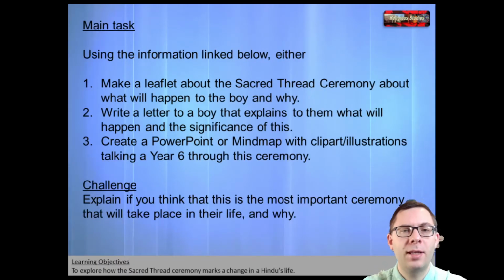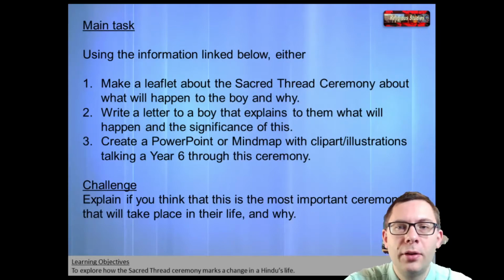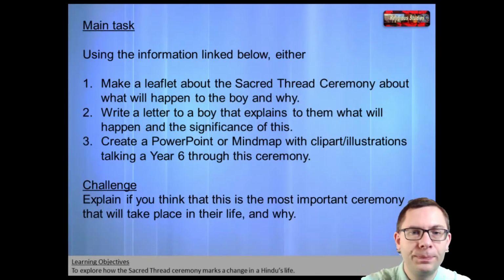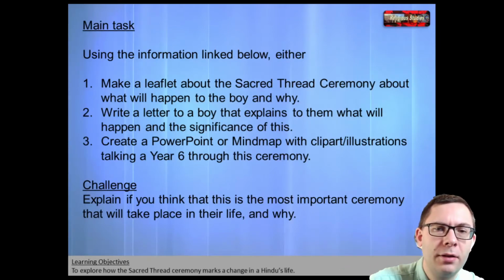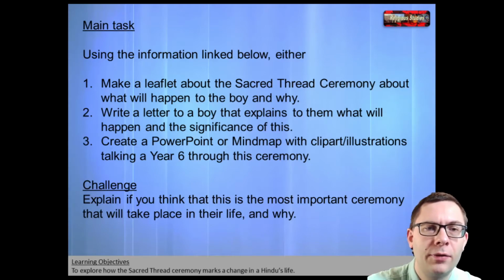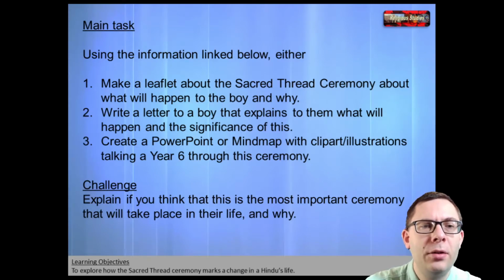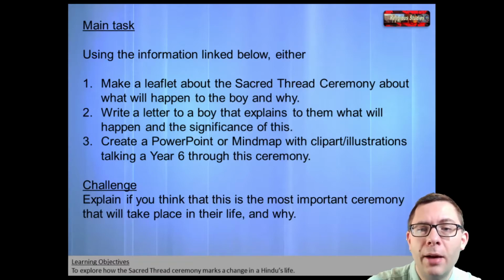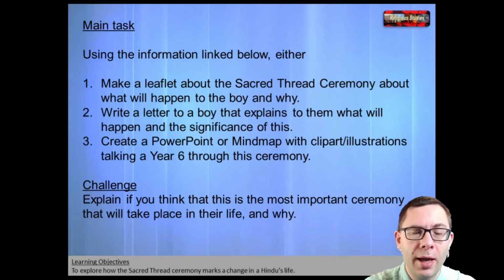10b. The Sacred Thread Ceremony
Today’s work is part of our Introduction to Hinduism, with a focus on the key beliefs and practices of Hinduism. Today we are looking at the Sacred Thread Ceremony with how it helps Hindu males in their understanding of faith. For the worksheets and resources discussed please us